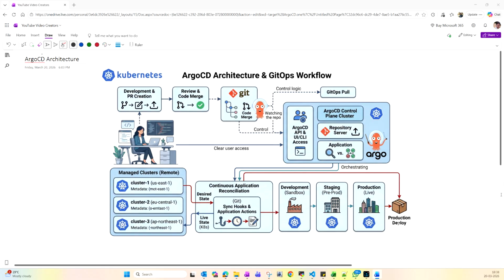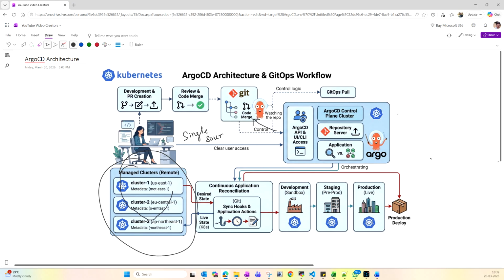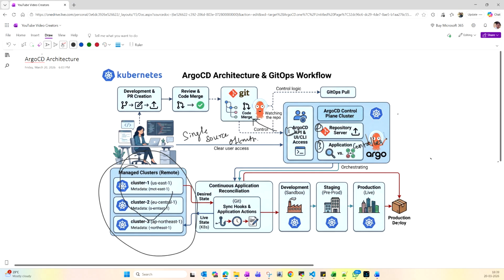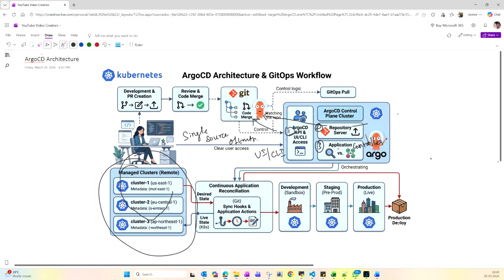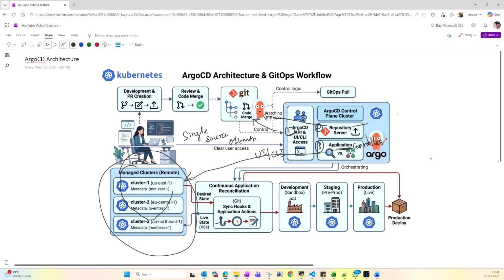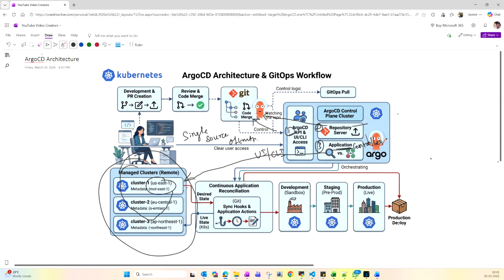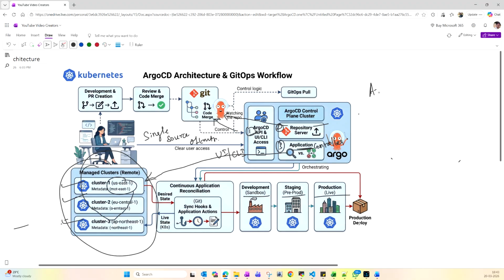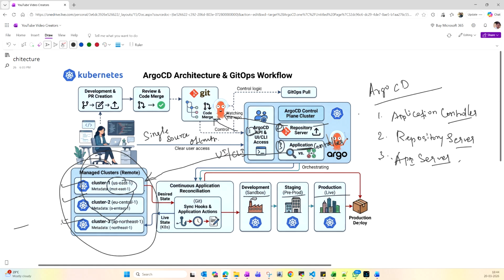Argo CD Architecture Simplified: From Git to Kubernetes 🚀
In this video, we break down Argo CD Architecture Simplified: From Git to Kubernetes in a clear and conversational way, so you can easily understand how GitOps works in real-world deployments. You’ll learn how Argo CD continuously monitors your Git repository, treats it as the single source of truth, and automatically syncs changes to your Kubernetes cluster. We’ll walk through the core components like the API server, repository server, and application controller, and explain how they work together to move your code from Git to Kubernetes seamlessly. Whether you’re just getting started with Argo CD or looking to strengthen your GitOps fundamentals, this video will give you a solid, practical understanding.